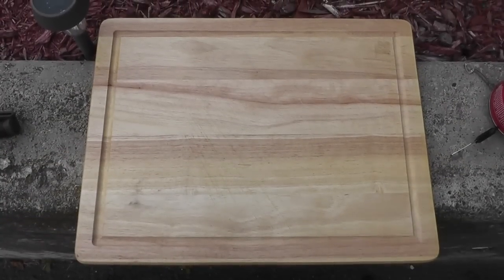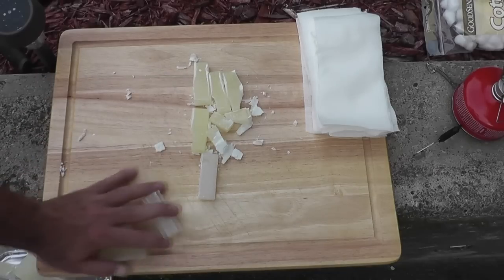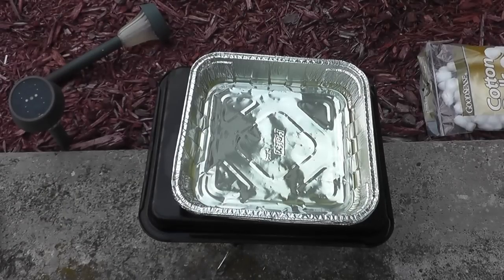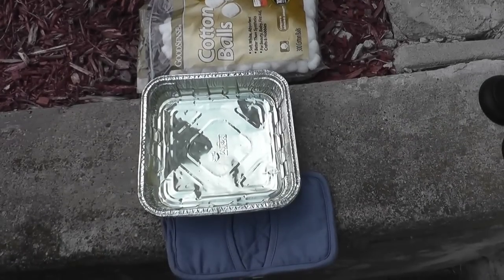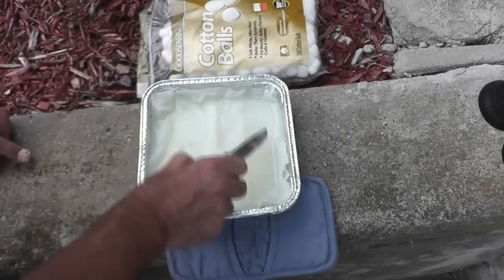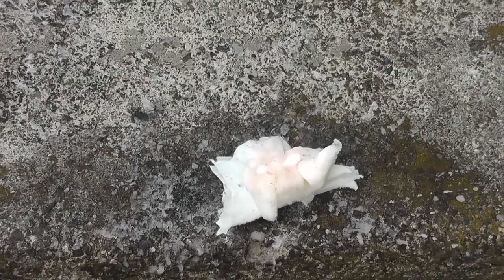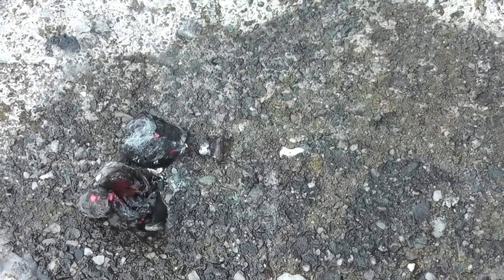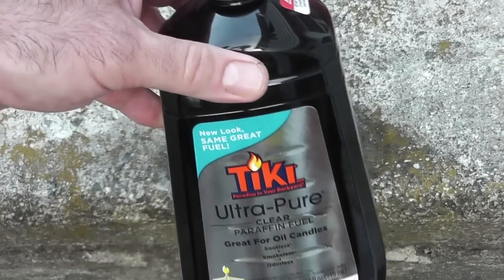Home Made Fire Starters Take 2 !!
Home Made Fire Starters Take 2 !! A second try at making home made fire starters with a different forumula and method.